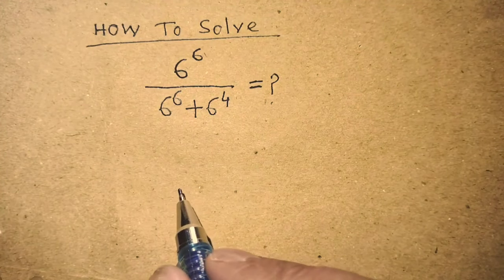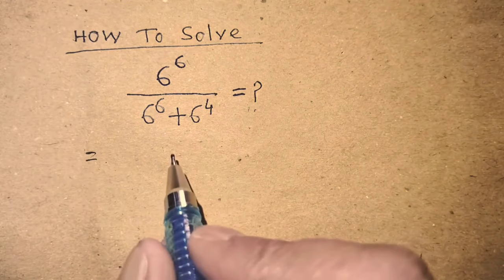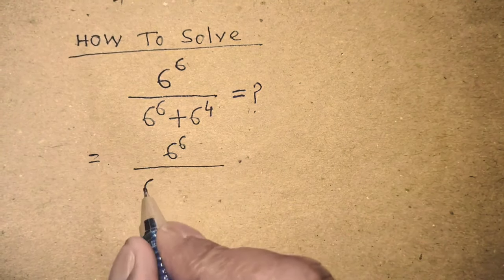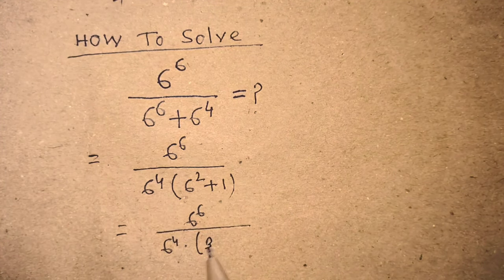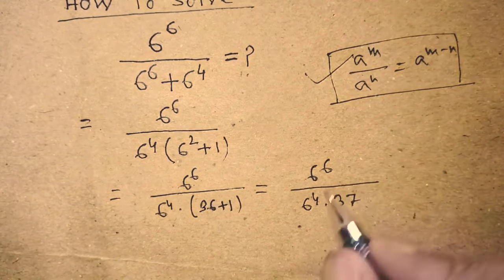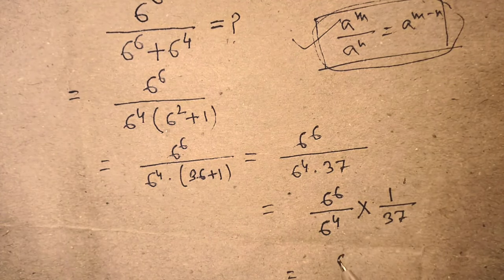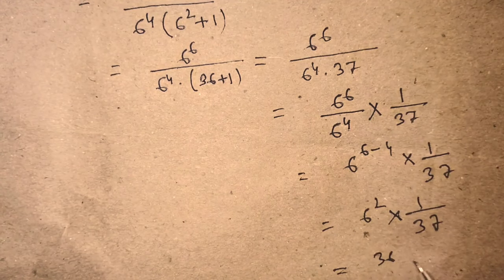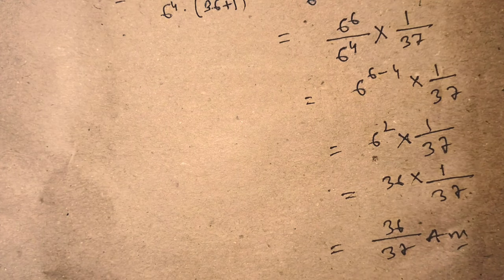Math Olympaid | A Nice Algebra Problem | You Should Know This Tricks ?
a lot, 🙏🙏🙏🙏🙏🙏🙏🙏🙏🙏🙏🙏

Chinese Math Olympaid Problem | A Nice Algebra Problem
Math Olympaid Problem | A Nice Algebra Problem | How To Solve This Problem | a = ?
Math Olympaid Problem | A Nice Algebra Problem | you should know this tricks?
India | Math Olympaid Problem | A Nice Algebra Problem
Math Olympaid | A Nice Algebra Problem | How To Solve This Problem | X = ?
Australian - A Nice Exponential Math Olympiad Algebra Problem | you should know this trick

Australia | Math Olympaid | A Nice Algebra Problem | a = ?
math algebra
math algebra 1
math explained
mathematics basics
mathematics for beginners
maths olympiad
multiplication for beginners
multiplication for grade 3
my dear maths
napan basic
olympiad corner
olympiad mathematics
my dear maths
napan basic
olympiad corner
olympiad mathematics
pre algebra review
rational algebraic expressions
self study math
SOviet
study in switzerland
Switzerland school
university mathematics
3^x+X=30
algebra for beginners
Soviet union
a/ax-1 +b/bx-1=a+b solve for x
mathantics
pre algebra
college algebra review
exponential function
hardest math problem in the world
imo problems
atab+b=54
algebra 1
algebra 2 review
algebra basics
algebra math
calculus beginners
exponential equations
hard math questions
math
mathematics for beginners
maths olympiad
maths olympiad questions
multiplication for beginners
rational algebraic expressions
Soviet
math olympiad,olympiad,
maths olympiad,